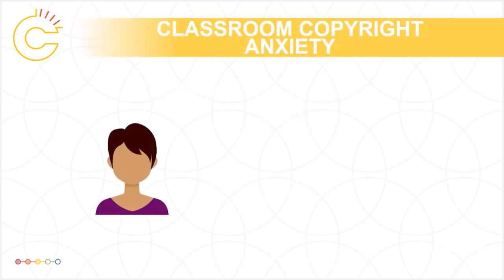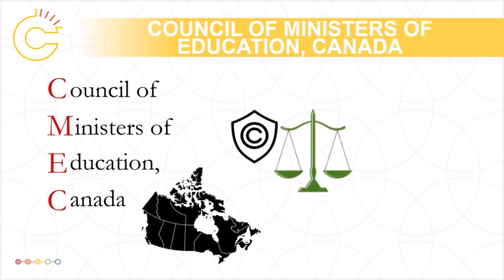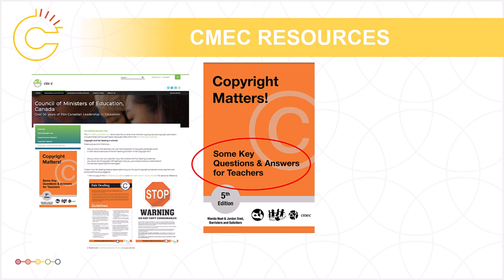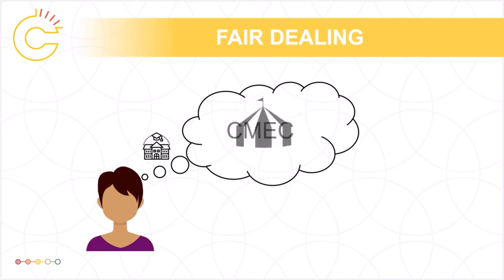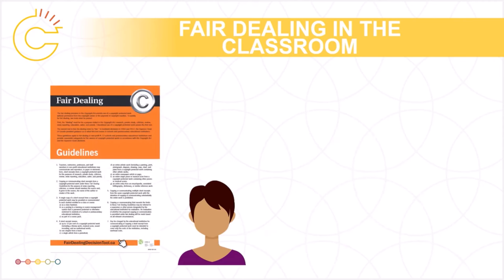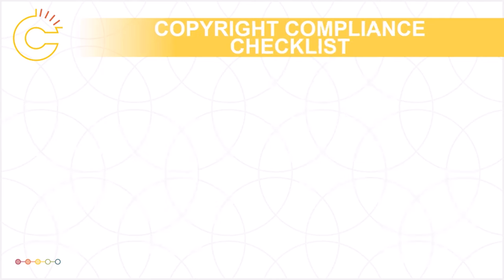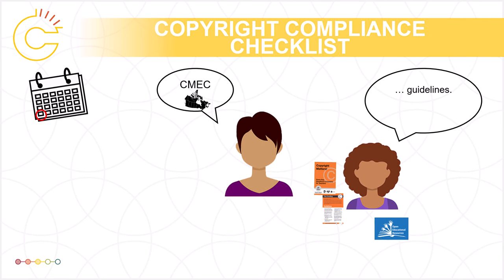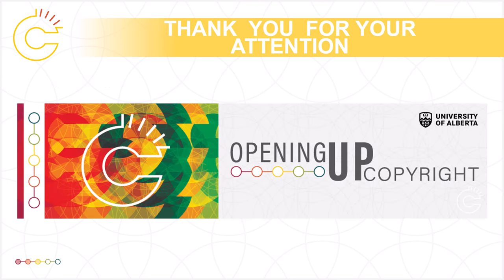Copyright in the K-12 Context